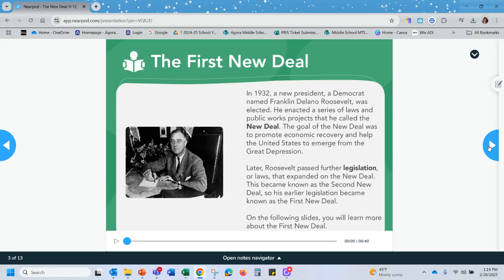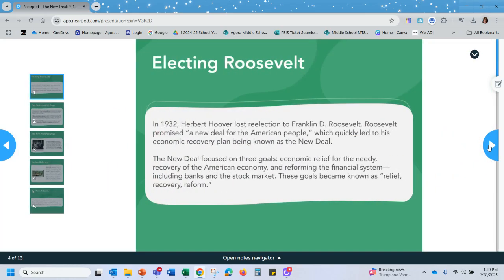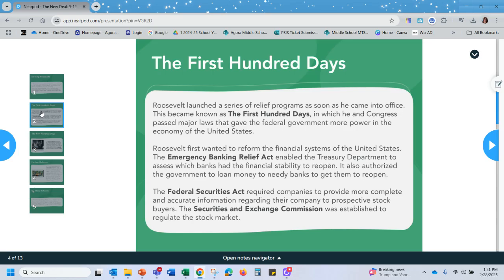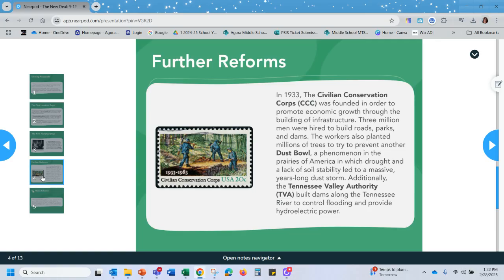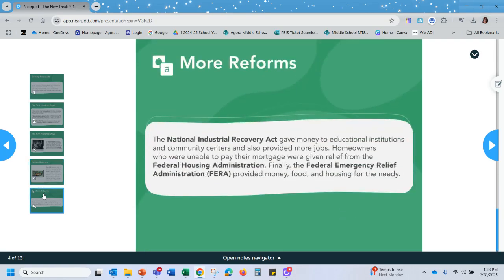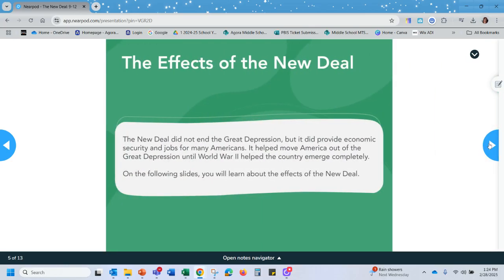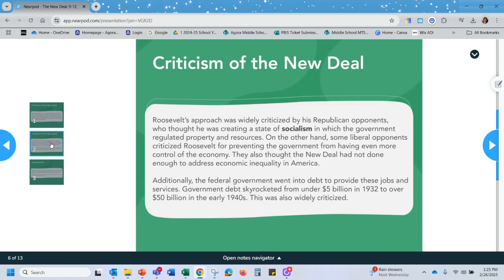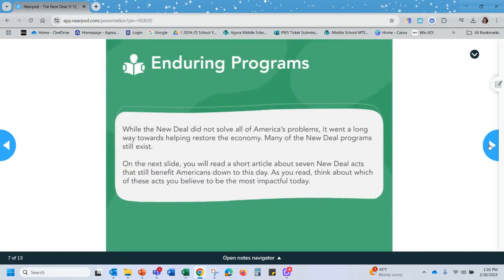Unit 8 Lesson 4 New Deal Read Aloud